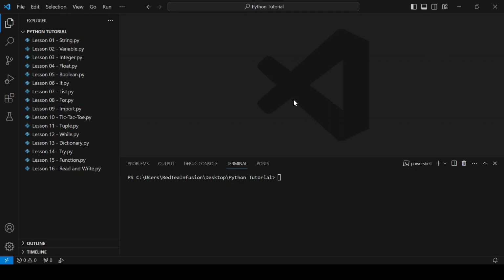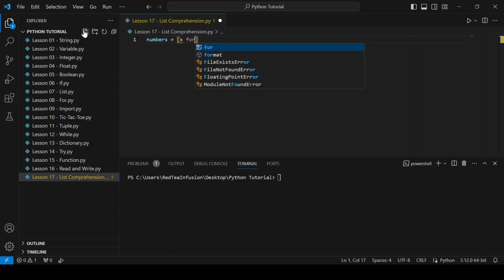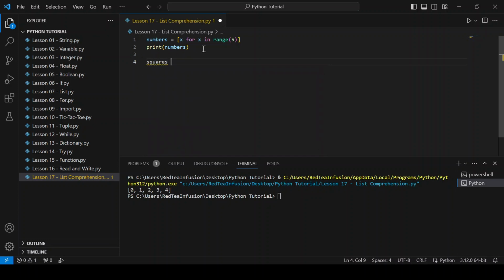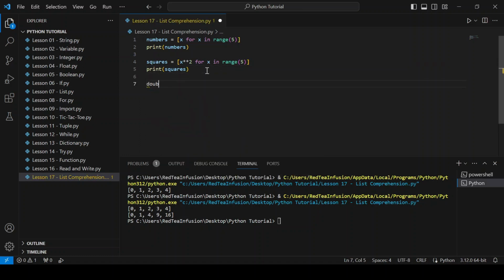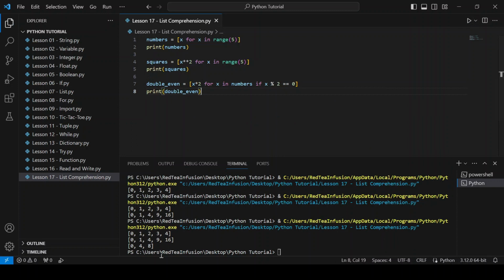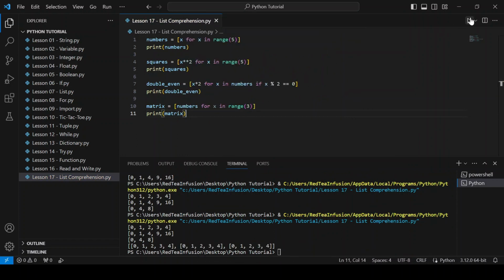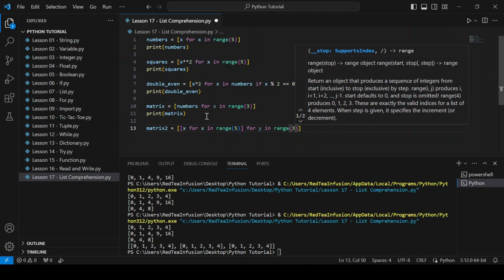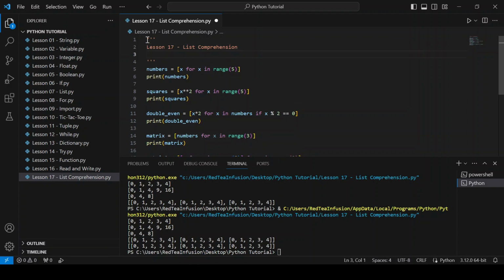Python 3.12 Beginner Tutorial - Lesson 17 - List comprehension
Lesson 17 - List comprehension
A list comprehension is a concise and expressive way to create lists. It combines the for loop and conditional expressions into a single line, allowing the creation of a list based on an existing iterable. The syntax is [expression for item in iterable if condition], where the expression is applied to each item from the iterable that satisfies the condition. List comprehensions improve code readability and offer a more compact alternative to traditional loops